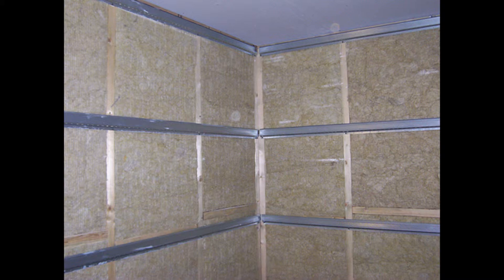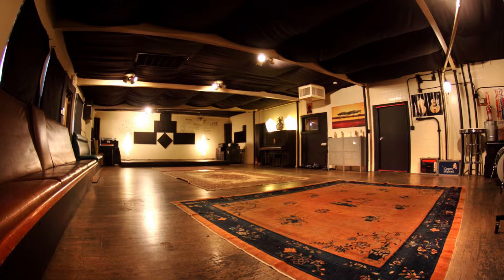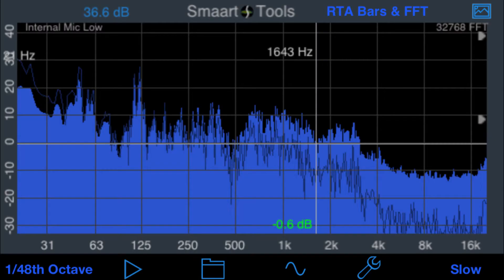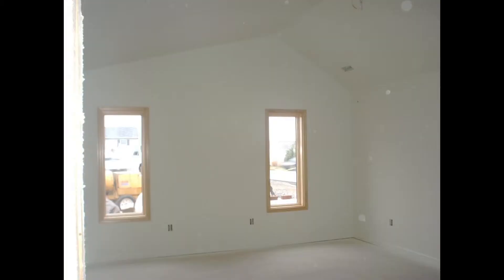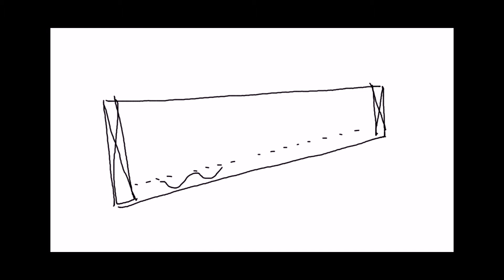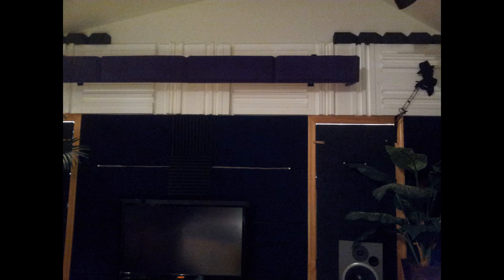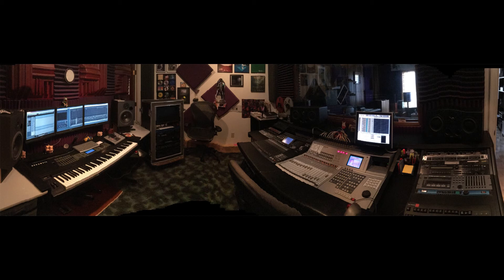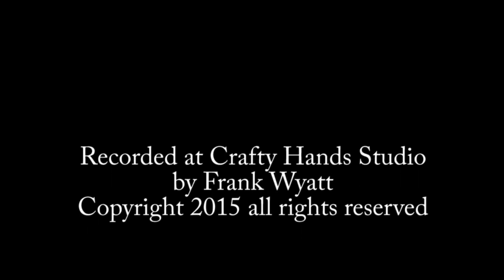How to Build a Home Recording Studio Part 2 ~ Acoustics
Crafty Hands home recording studio part two. In this video we look at shaping the acoustics of the live room and control room spaces.